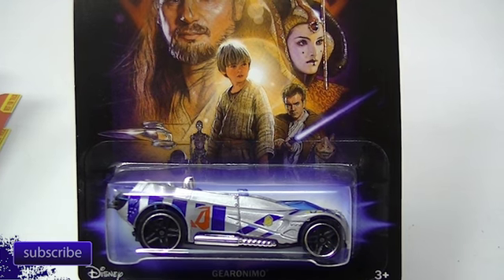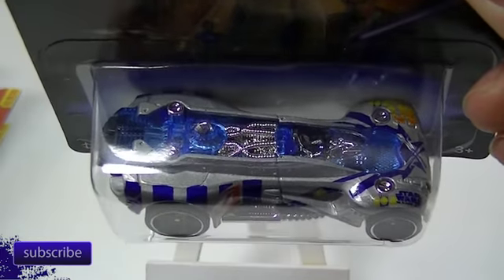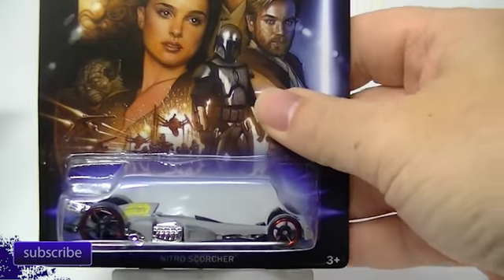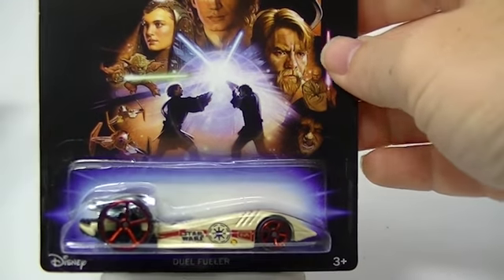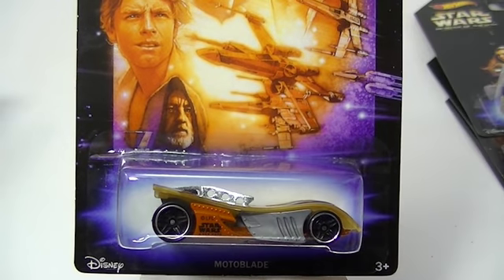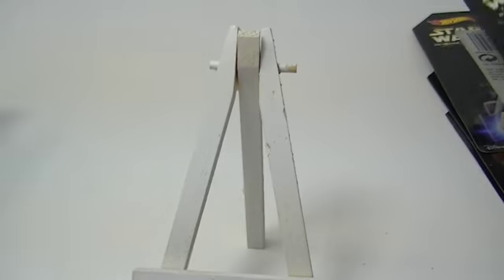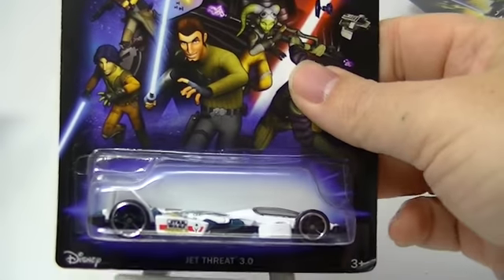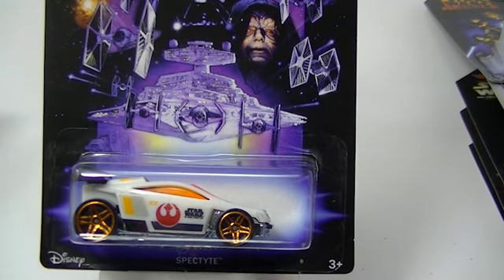Episode 315 Exclusive Star Wars Hot Wheels Series At Walmart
A lot of Star Wars Stuff coming out from Hot Wheels lately, This 8 piece series showed up in dump bins at my local Walmart this weekend.